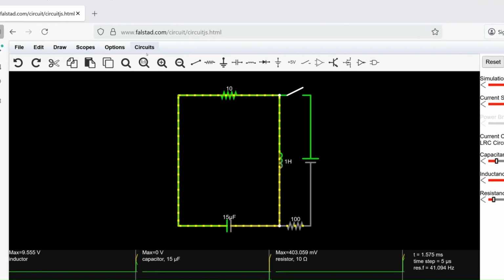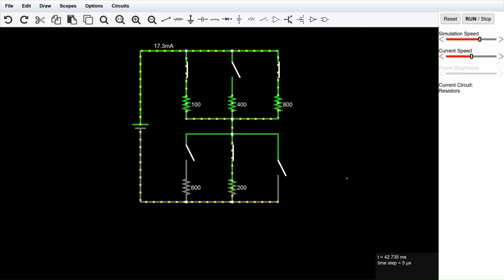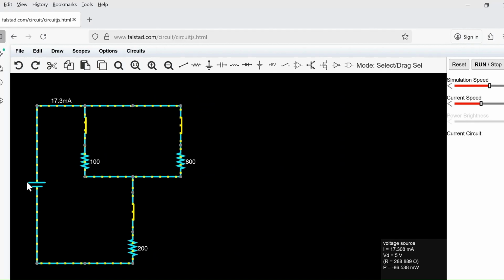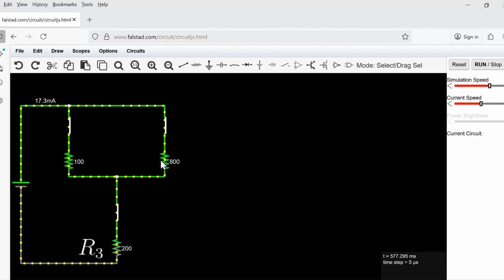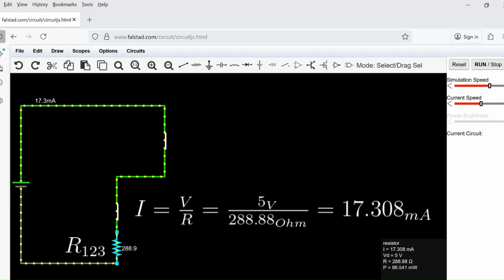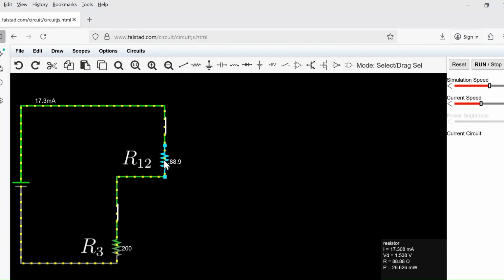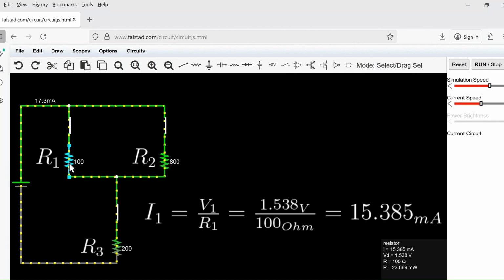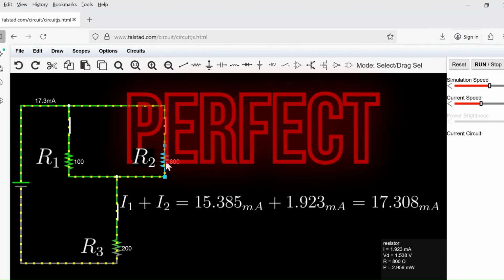Resistors in Action!Current & Voltage Calculation (Falstad Simulation)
Unlock the fundamentals of resistors in circuits with a clear and visual explanation using the Falstad Circuit Simulator!

In this video, we explore how resistors behave in electrical circuits, understand their role in controlling current, and see real-time simulations that make the concept easy to learn.

🔍 What you will learn:

Resistors 101 – The basics:
• What a resistor does in a circuit
• Resistance and its unit (Ohms)
• Why we use resistors in electronics

Understand Current & Voltage with Resistors:
• How resistance affects current flow
• Visual current and voltage changes in the circuit

🧪 Live Falstad Circuit Simulation:
See how resistors behave in real time as we adjust values and observe changes in current and voltage across the circuit.

Welcome to electro_N – where electronics becomes simple and enjoyable!
Here you’ll find easy-to-understand tutorials, simulations, and practical explanations of electronic components, circuits, and fundamentals.

If you’re a beginner, student, or simply curious about electronics, you’re in the right place.